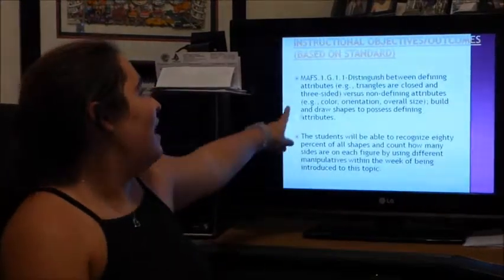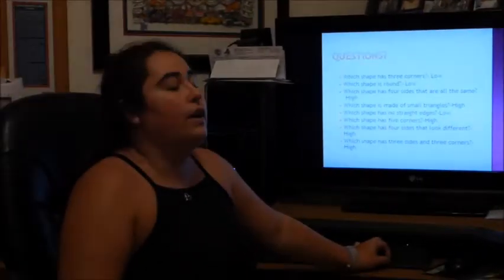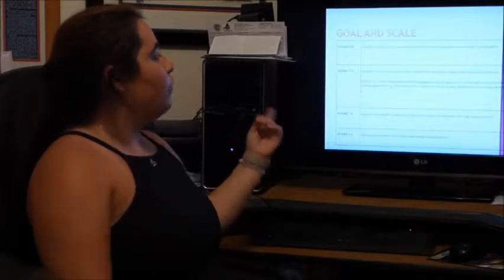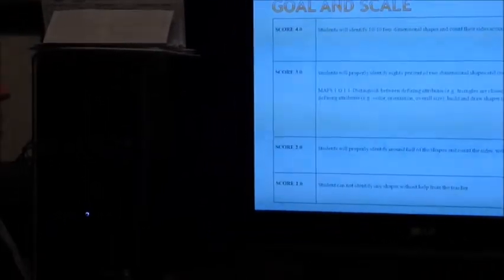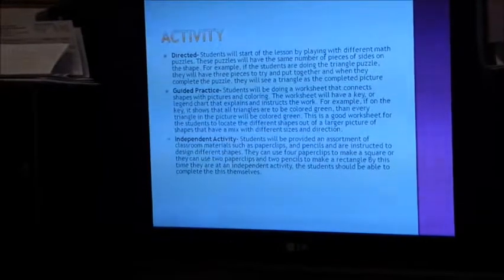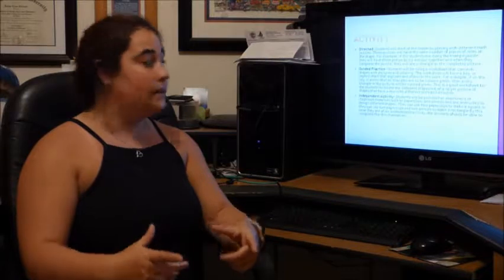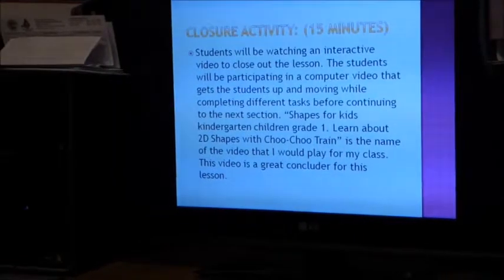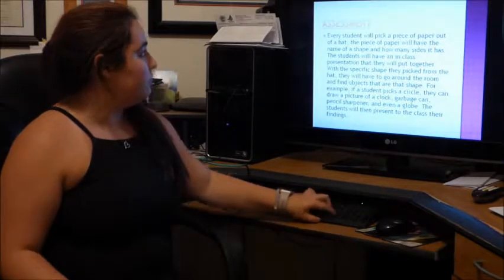Lesson Plan 2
Heather Reisman
FAU